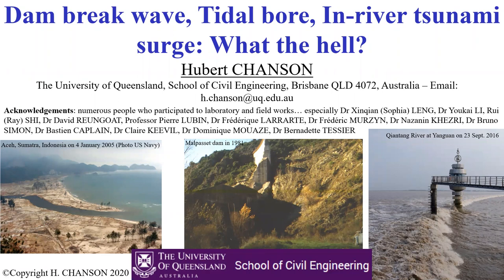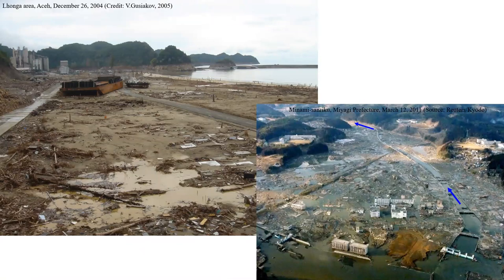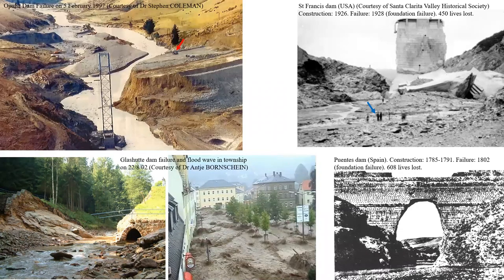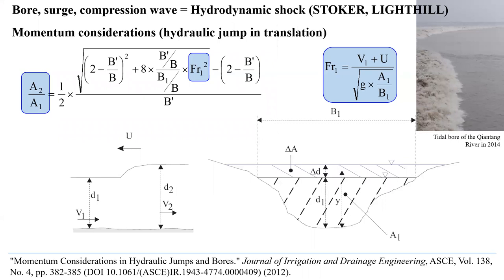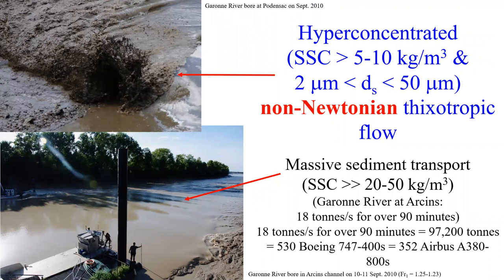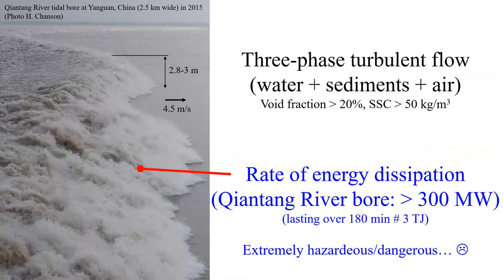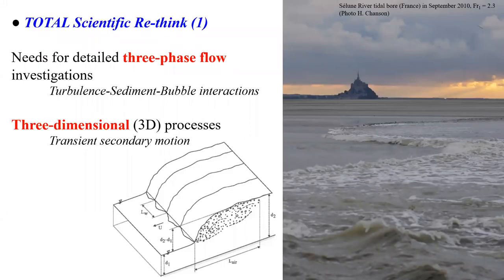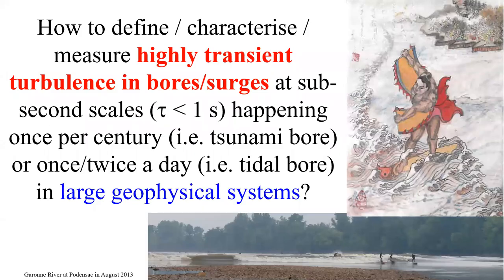Keynote - Hubert Chanson: Dam Break Wave, Tidal Bore, In-River Tsunami Surge: What the Hell?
Keynote Abstract: Flood waves resulting from dam breaks have been responsible for numerous losses of life through centuries. Both the 26 December 2004 tsunami and 11 March 2011 Tohoku catastrophes were human tragedies of international significance. An important point is the physical analogy between dam break waves travelling downstream, tidal bores progressing deep inland, in-river tsunami propagating upstream, as well rejection surges in hydropower canals. The leading edge is a hydrodynamic shock, with a marked discontinuity in free-surface elevation and velocity and pressure fields, and a tri-phase flow with three distinct flowing phases, i.e. liquid (water), solid (sediment) and gas (air). Seminal features of bores and surges include a net mass flux, the breaking in shallow waters, and the intense turbulence at the front associated with massive sedimentary processes and air entrainment in the breaking roller. In this keynote talk, physical experiments, numerical CFD modelling and field observations are presented and compared. Current knowledge gaps are discussed. Ultimately it is argued that the 'solitary wave' analogy is not directly relevant to model the unsteady turbulent mixing of in-river tsunami surges, tidal bores and dam break waves.